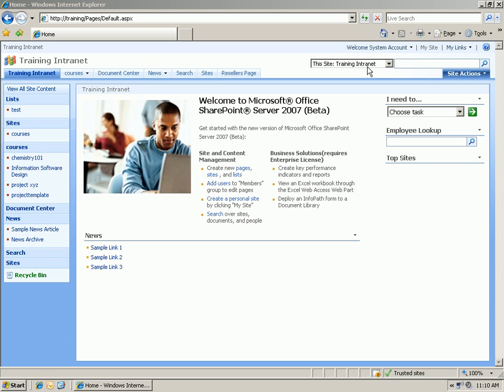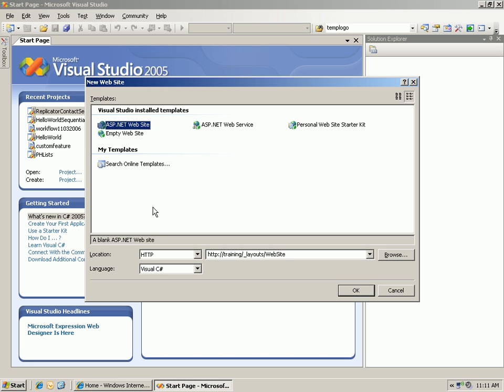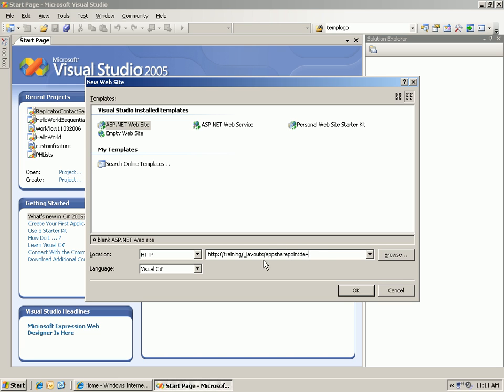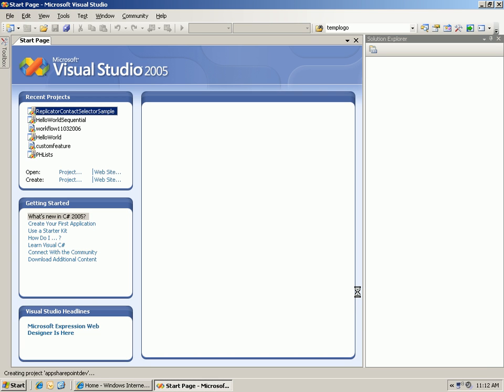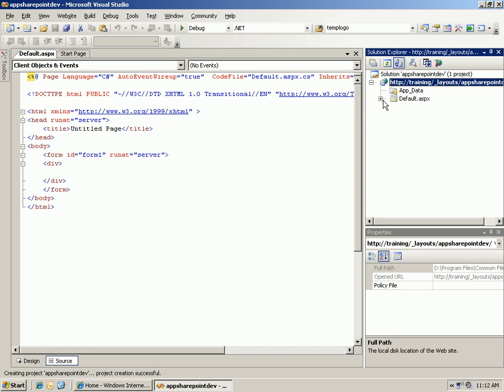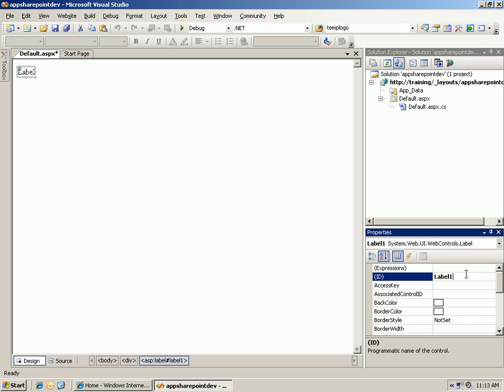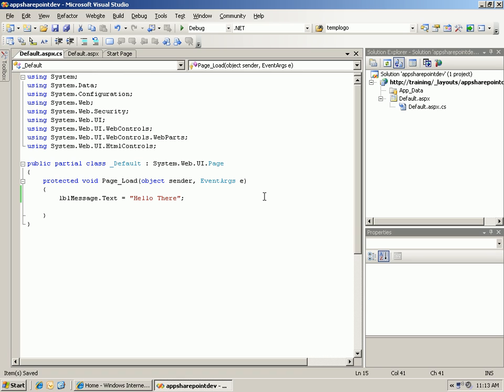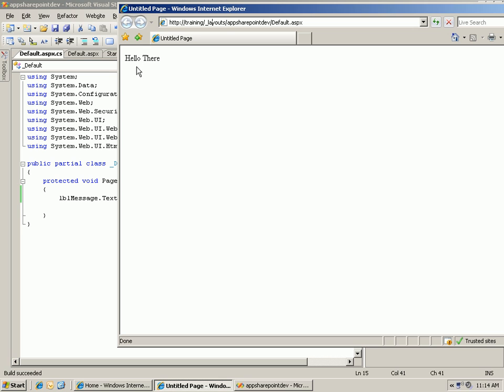Visual Studio - "HelloWorld" ASP.NET Application - SharePoint 2007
SharePint